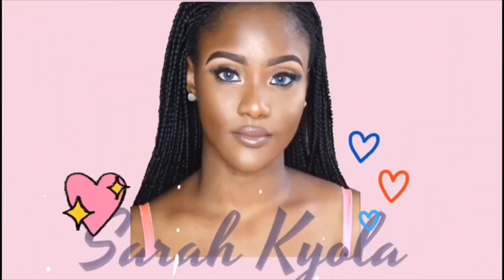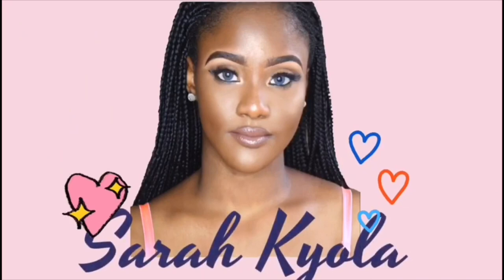THE PERFECT EVERYDAY WIG | ANNOUNCEMENT | SARAH KYOLA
Hey guys! In today’s video I share how I install and styled this 5X5 wig from DYhair777 . I hope you enjoyed the video.

hair info: Brazilian straight bundles 14"14"14"+5*5 lace closure 14" 1b

If you live in china and need to get some makeup , ADD “sarahkyola” on WeChat  (please don’t add otherwise)

FAQ
How old are you :20
Nationality : Nigerian
Camera : Canon 800D and iPhone X for vlogs
What are you doing in China?: I’m here to study
What school do you attend: SJZU in Shenyang, Liaoning

 If you got to the end of this box I love you
                                                         xoxo Sarah